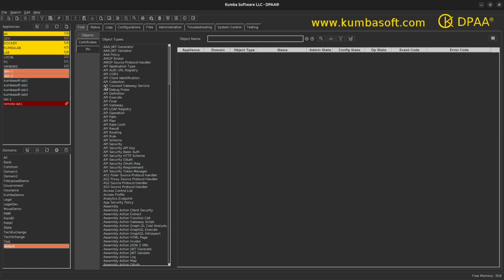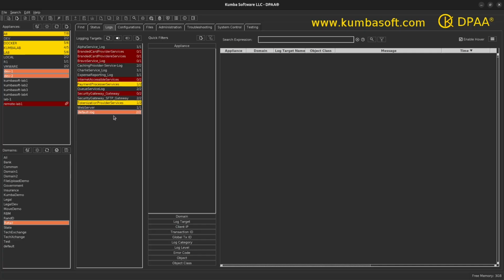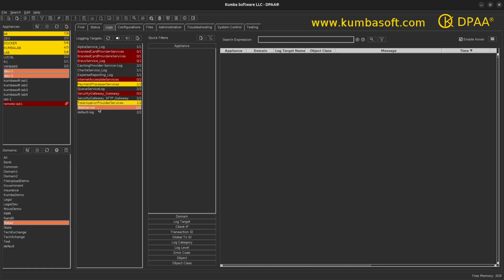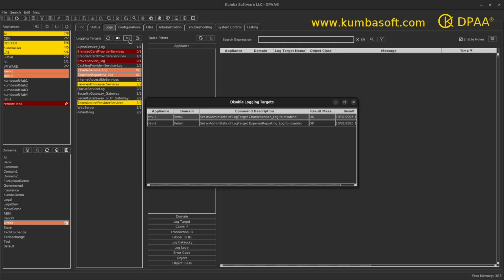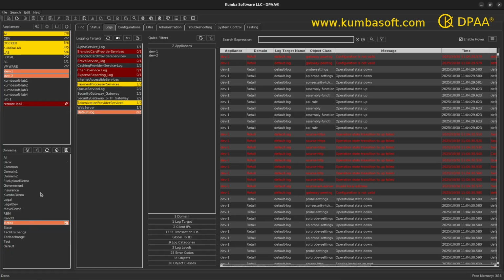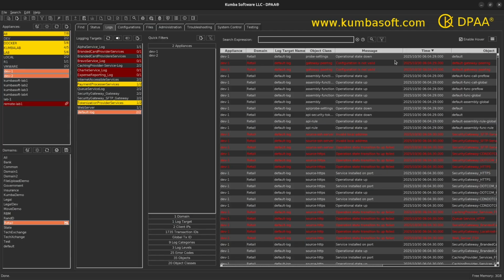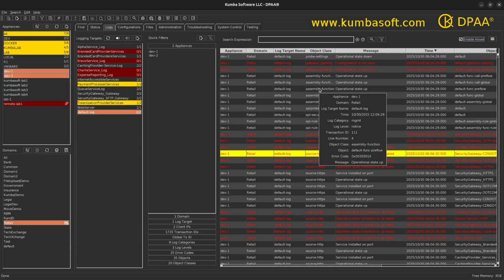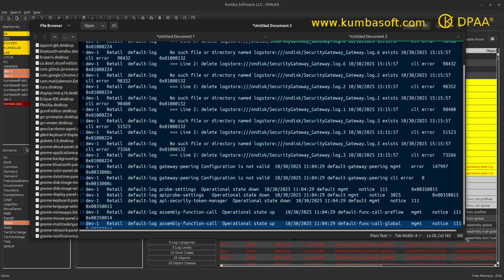DPAA® - Basic Log Viewing Features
Aggregate your log searches of file-based logging targets across any number of IBM DataPower appliances and domains all at once.  See how DPAA®, the DataPower Administrator's Assistant, provides meaningful meta-data on the availablie logging targets based upon your selections.  Learn how to quickly and smartly enable and disable logging targets and use basic search filtering.

00:00 - Introduction
00:28 - How to get to the log viewing screen
00:47 - The log target list
01:23 - Understanding the dynamic listing of logging targets
01:50 - Deciphering the fractional numbers displayed next to each logging target
02:43 - Enabling disabled logging targets
03:30 - Disabling logging targets
04:10 - Listing all log entries
04:55 - Customizing the column and sort order of logs
05:34 - Understanding and controlling the hover popup
06:47 - Copying logging target information to your clipboard
08:01 - Wrapping Up